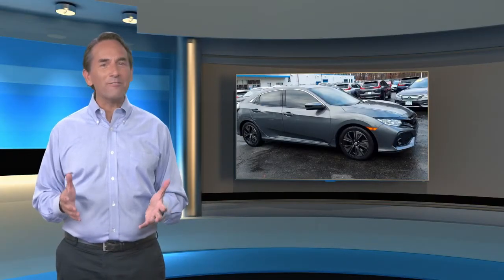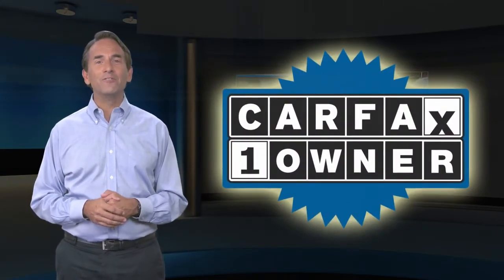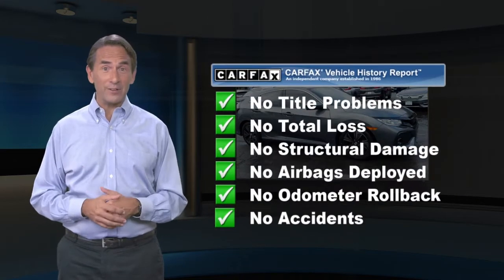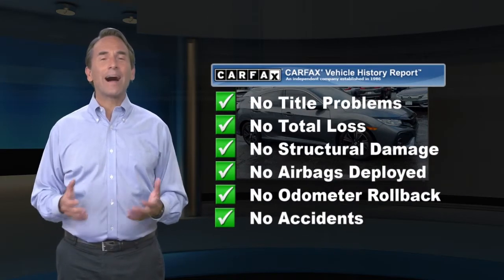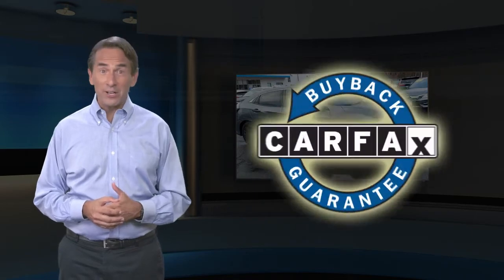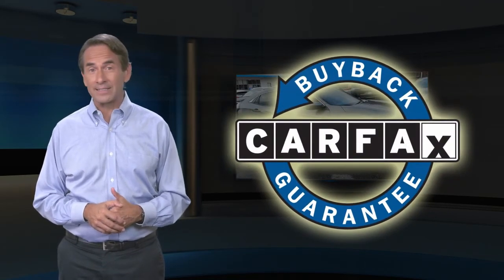Certified 2017 Honda Civic Hatchback EX, Denville, NJ P01384B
Joyce Honda

[RLVID:7064:707172afb3d82e29:e2e6b597e9f17f70:1]